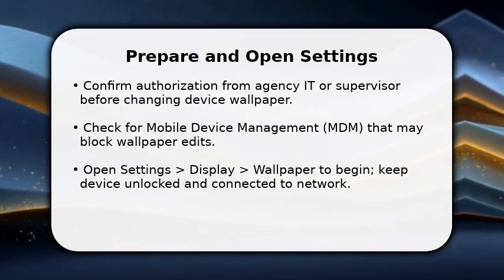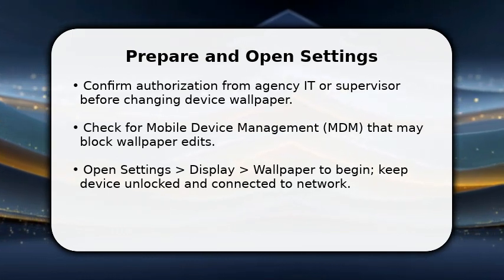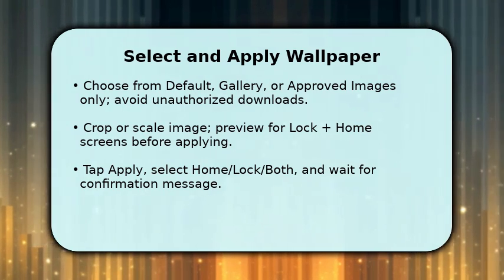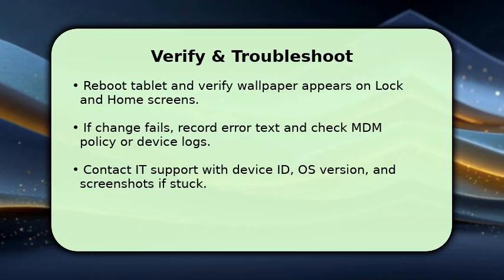How to Remove Wallpaper in Government Tablet - Step by Step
Discover the effective methods for removing wallpaper from your government tablet. This step-by-step guide covers essential techniques, including safety precautions and cleaning tips to restore your device's surface without damage.